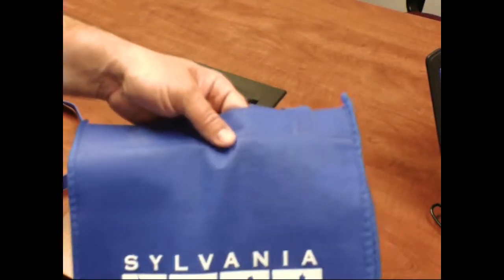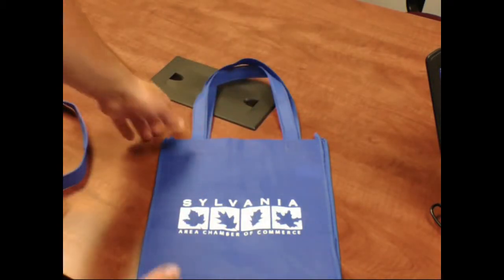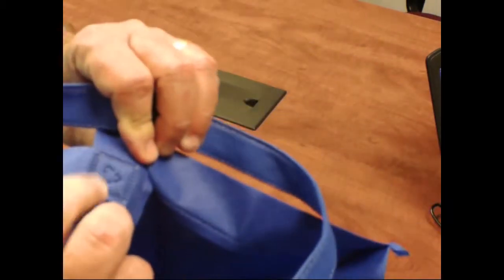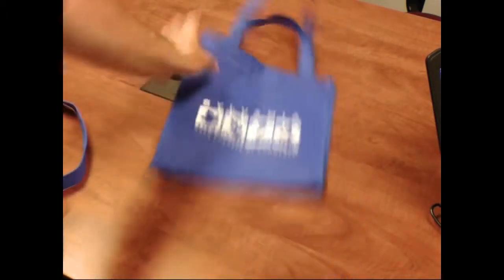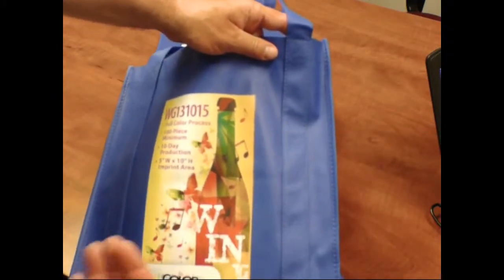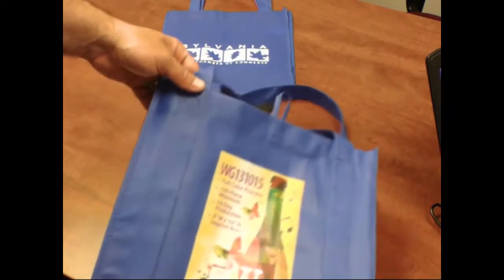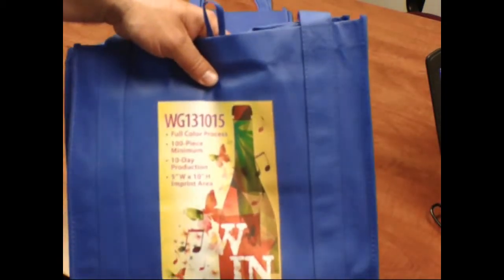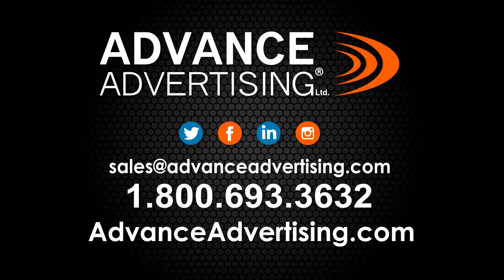Advance Advertising Ltd. Key Product Spotlight | Non Woven Bags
Learn the key points about buying a non woven shopping bag for your next marketing event.